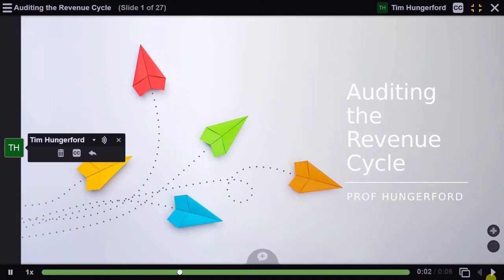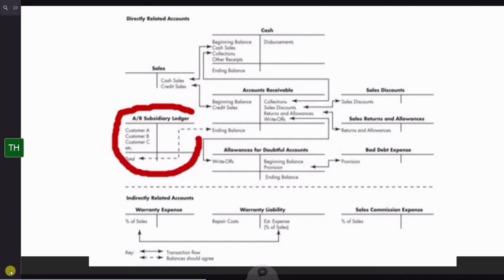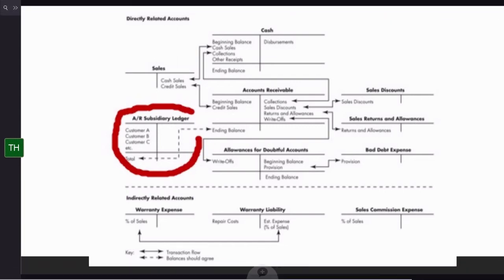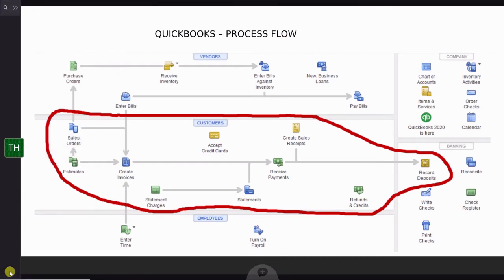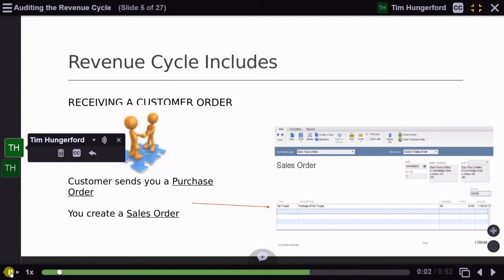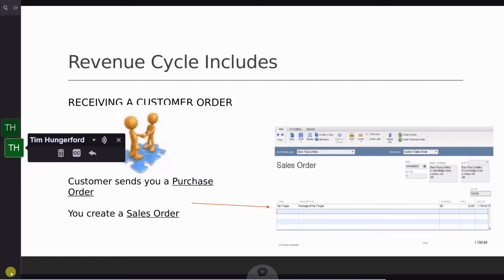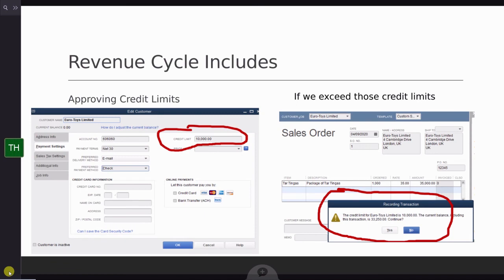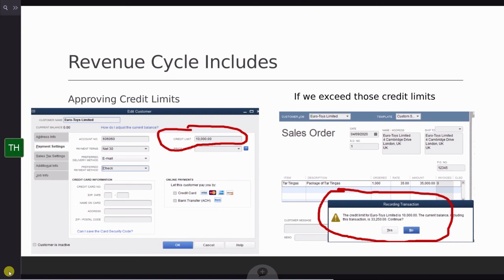Auditing the Revenue Cycle - Video Lecture 1